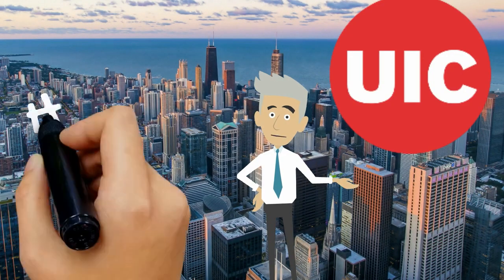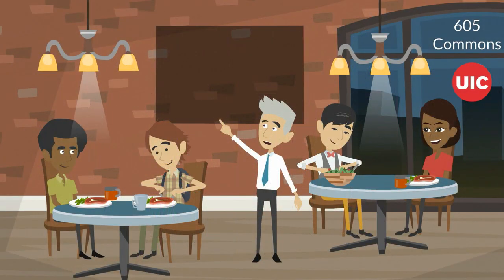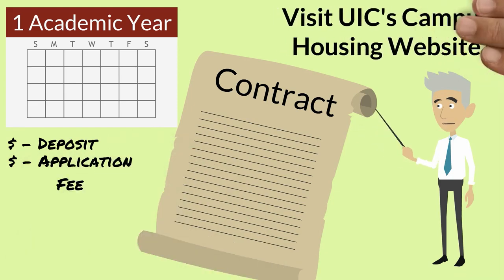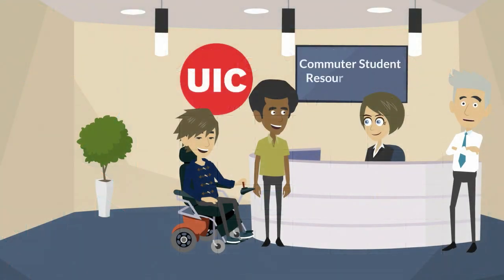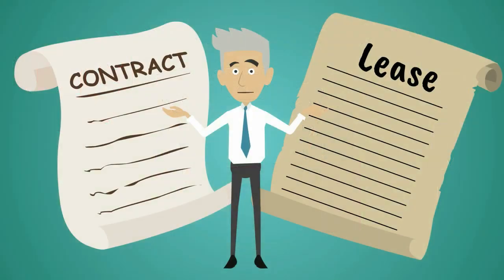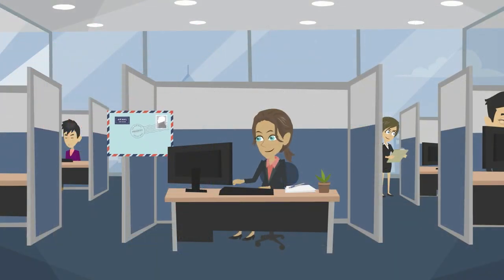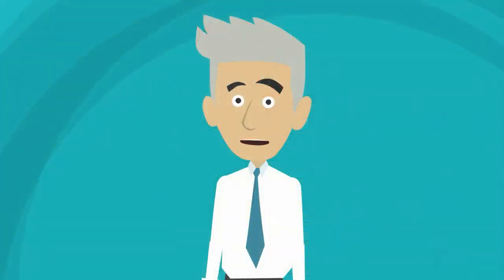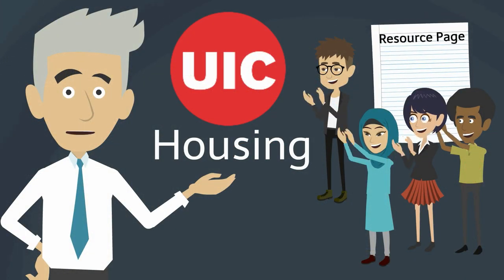Guide to Housing Options for UIC International Students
Are you an incoming undergraduate, graduate, exchange or short-term international student at UIC? Do you need help understanding your housing options? This short video outlines the key differences between on-campus and off-campus housing and notes key terminology and deadlines associated with both.